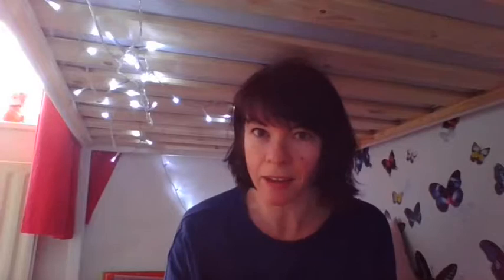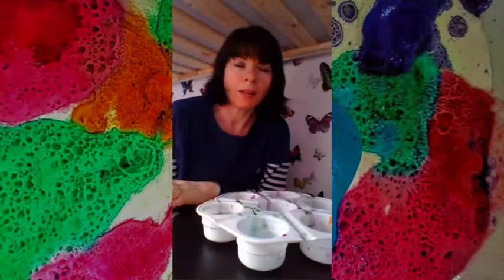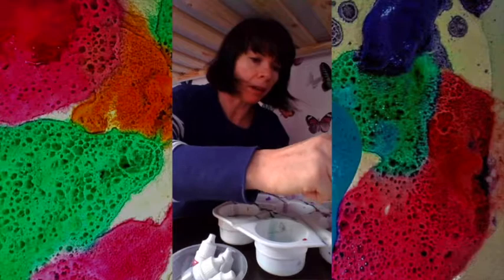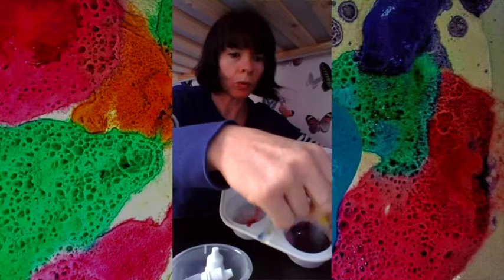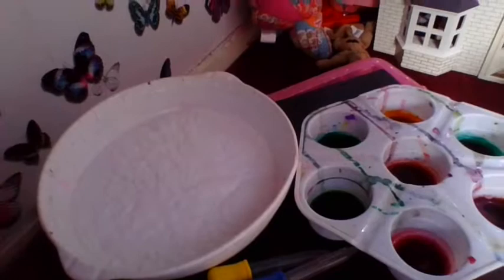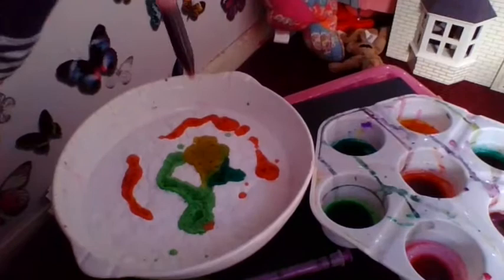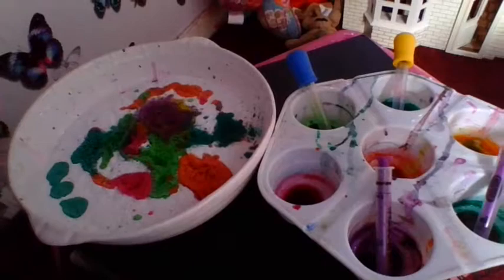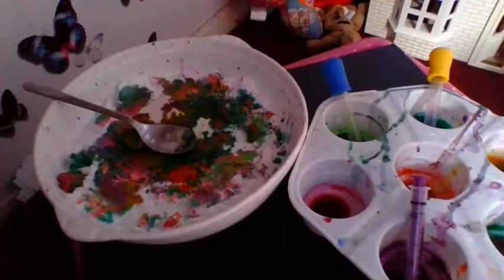SENsory Atelier at Home - Exploring Colour 1: Bubbling Colours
SENsory Atelier at Home brings you a series of tutorial videos to support our digitial art packs! Artist Sian Watson-Taylor shows us how to make Bubbling colours  investigating withart with science!  A great activity for children and young people and for ASD, SEMH, MLD, SLD & PMLD. activities you can do at home with materials you can find in your cupboards!